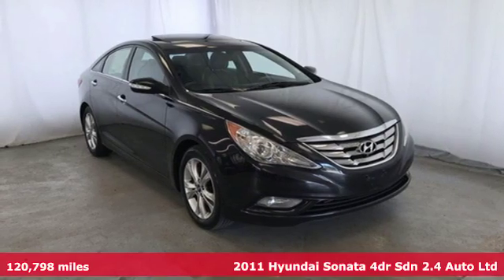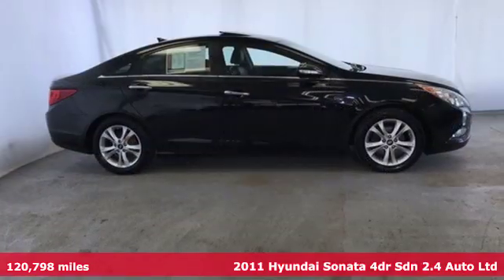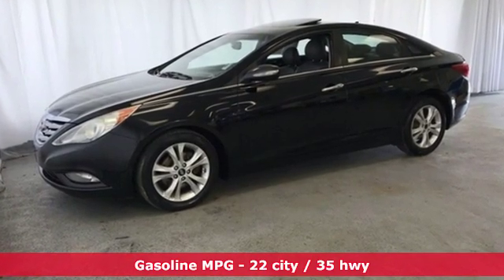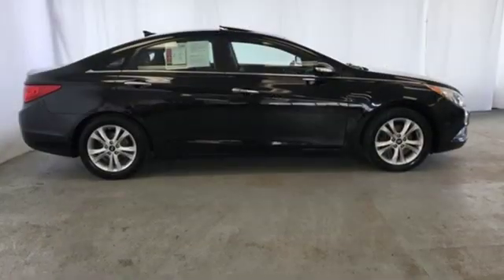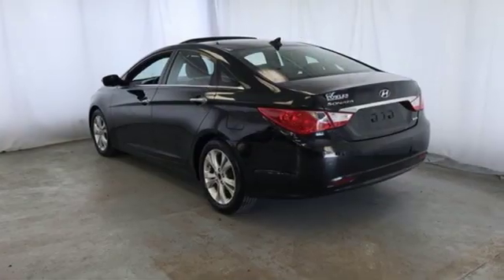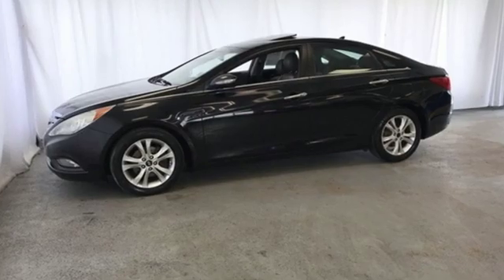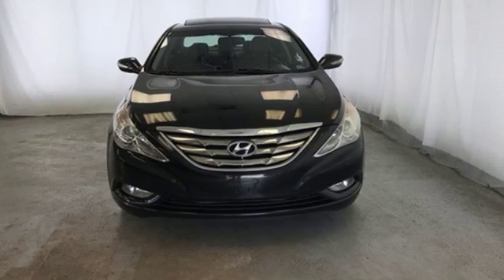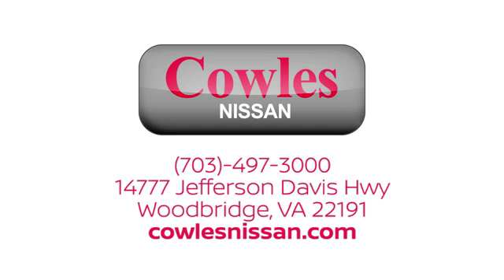Used 2011 Hyundai Sonata Washington DC VA Woodbridge, VA 190271A - SOLD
Year: 2011
Make: Hyundai
Model: Sonata
Trim: Limited
Engine: 2.4L 4-Cylinder DGI 198 hp
Transmission: 6-Speed Automatic with Shiftronic
Color: Black
Interior: Gray
Mileage: 120798
Stock #: 190271A
VIN: 5NPEC4AC7BH089505
Phantom Black Metallic 2011 Hyundai Sonata Limited FWD 6-Speed Automatic with Shiftronic 2.4L 4-Cylinder DGI 198 hp Sonata Limited, 4D Sedan, 2.4L 4-Cylinder DGI 198 hp, 6-Speed Automatic with Shiftronic, FWD, Phantom Black Metallic, gray Leather.brbrAsk about our Special Rates this month! Recent Arrival! 22/35 City/Highway MPGbrbrAwards:br * 2011 KBB.com Top 10 Family CarsbrCowles Nissan of Woodbridge has been family owned and operated for over 37 years!brbrReviews:br * Smooth ride, high fuel economy, comfortable and handsome cabin, spacious trunk, capable handling, impressive value, strong safety scores, lengthy warranty. Source: Edmunds

Address:
14777 Jefferson David Hwy